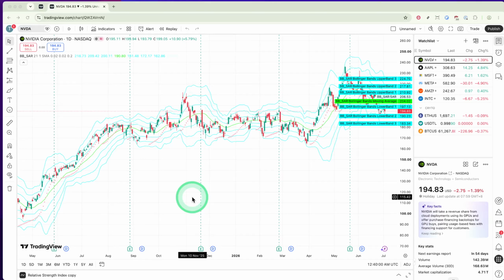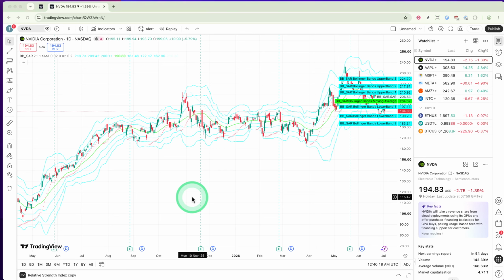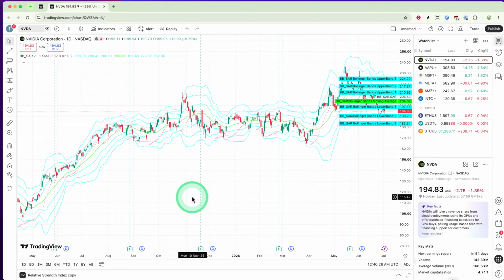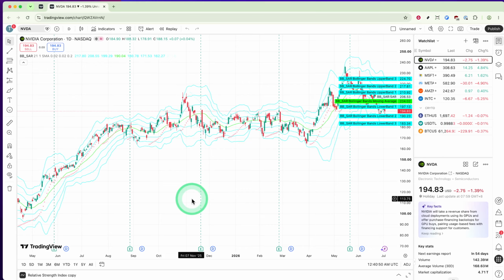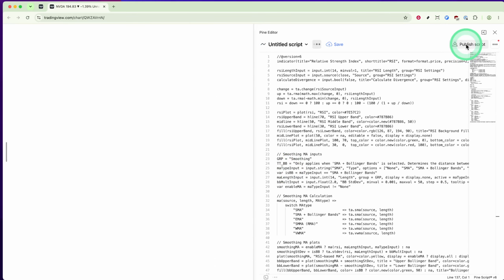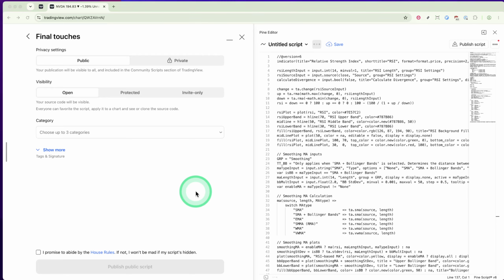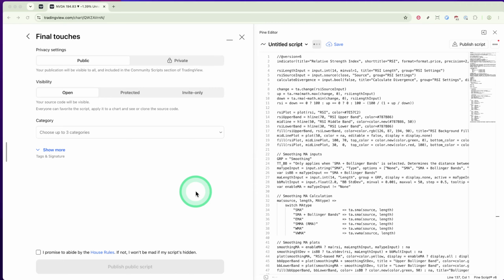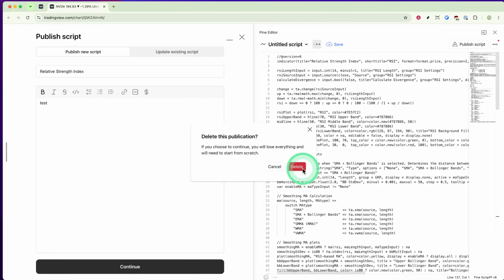How to Access Invite Only Scripts on Tradingview (Easiest Way) [2026 guide]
00:00 Introduction to Invite-Only Scripts
00:45 What Are Invite-Only Scripts?
01:16 How to Publish Your Own Script
02:17 Accessing Scripts from Others
03:13 Conclusion and Next Steps